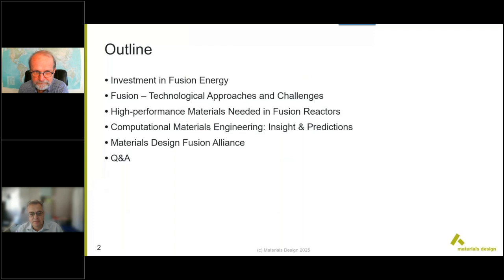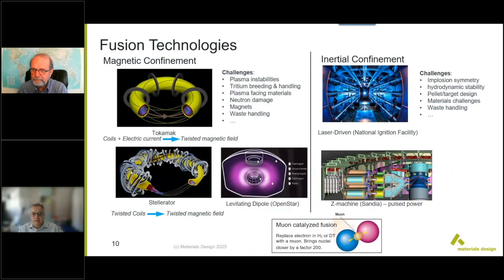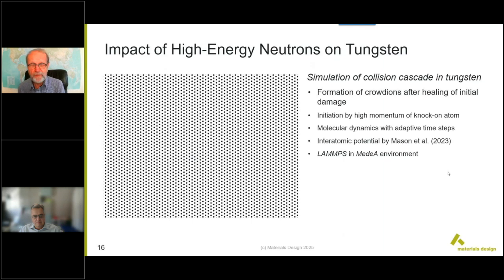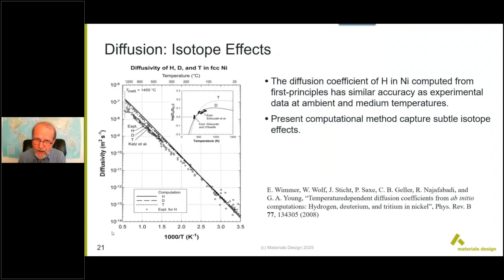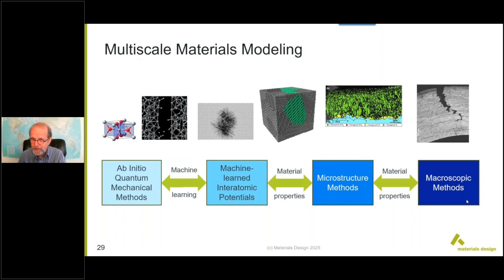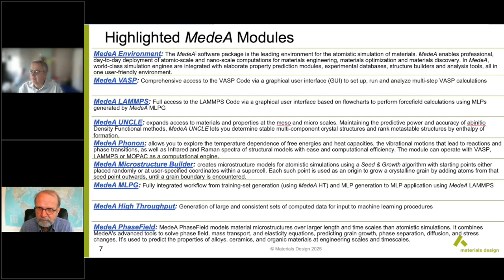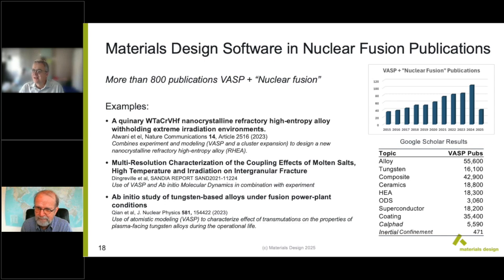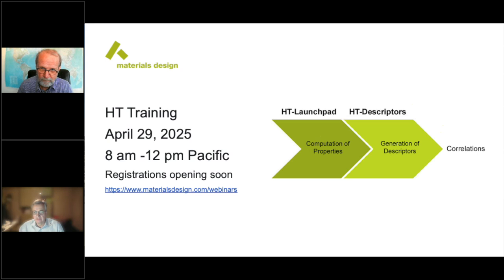Unlimited Energy: Materials Modeling for Nuclear Fusion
This Materials Design webinar highlights the opportunities for materials modelers to contribute to this important field using advanced multiscale computations, thus streamlining the development of novel materials, predicting their behavior under operating conditions, and anticipating their recycling.

The promise of Nuclear Fusion as a clean and virtually limitless source of energy has captivated scientists and the general public for decades. Recent scientific and technological advances have now moved this quest from a long-term initiative requiring big government funding to an activity pursued by an increasing number of private organizations, with several aiming for commercial deployment within the next decade. One of the fundamental obstacles to realizing a commercially viable fusion power plant is the need for materials that withstand the extreme conditions in sustained long-term fusion reactions.

Webinar Sections

0:00:00 Logistics and introductions (Katherine Hollingsworth)
0:01:38 Background and outline (Gerhard Engel)
0:04:29 Fusion investment - risks, rewards, and challenges
0:10:51 The growth of the commercial fusion industry
0:11:18 Overview of the physics and technology of fusion
0:21:18 Materials simulation software in fusion research
0:23:19 Computational materials engineering in nuclear research (Erich Wimmer)
0:25:14 The effect of irradiation on materials properties
0:30:28 Dynamics of deuterium and tritium: diffusion, release, and trapping
0:39:48 Effect of transmutations
0:42:45 Phase transformations
0:44:57 Microstructure evolution
0:47:13 From ab initio to multiscale simulation and the MedeA environment
0:49:53 Fusion alliance initiative
0:51:51 Acknowledgements
0:55:11 Q&A and announcements (Katherine Hollingsworth)
0:58:24 Machine learned potential generation in the MedeA environment
1:00:12 Comments on nuclear waste management
1:02:11 MLFF availability overview
1:02:54 Training set for W/Re cluster expansion
1:04:01 Details of the Fusion Alliance
1:04:57 Details of on the fly MLFF generation
1:07:24 Novel alloy candidate insights
1:09:08 Long range interactions for interfaces
1:10:19 Fusion Alliance versus software license
1:11:28 Columnar grain simulation origin
1:12:25 Particle creation in nuclear reactions and simulation
1:13:40 Modeling high pressure and temperature
1:15:31 MLFF training times
1:18:04 Details of machine learned potential for simulations
1:20:31 Does the MedeA environment support GPU based HPC systems
1:22:06 Simulating plasmas
1:23:45 Wrap up (Katherine Hollingsworth)